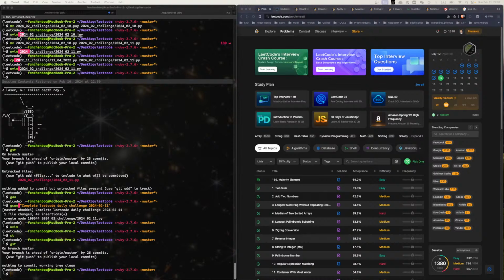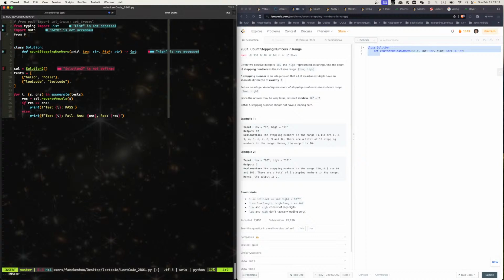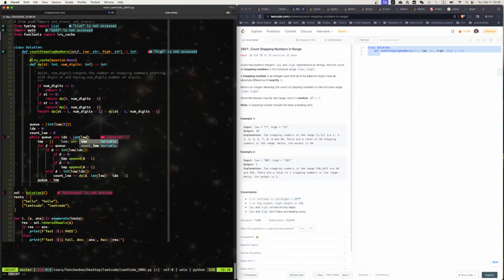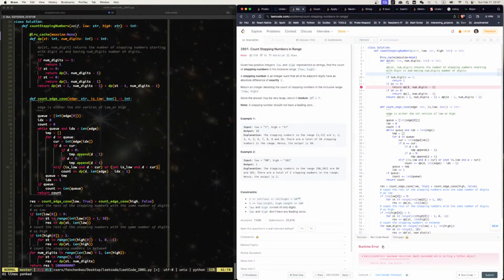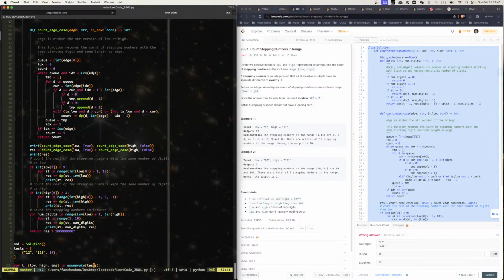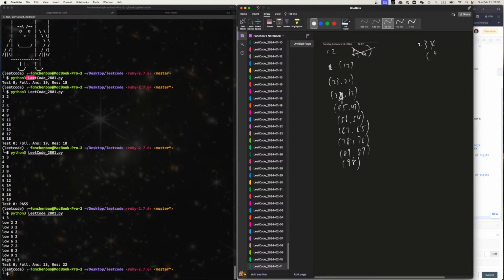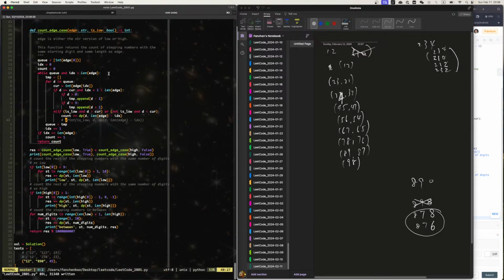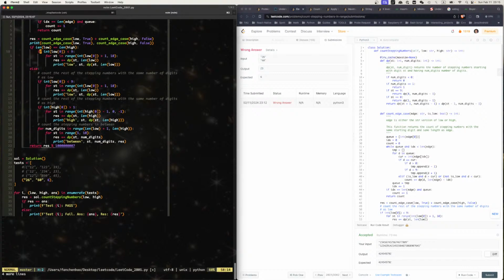2024-02-12 LeetCode 169 & 2801 (Incompleto)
2801 tiene muchos casos de borde.